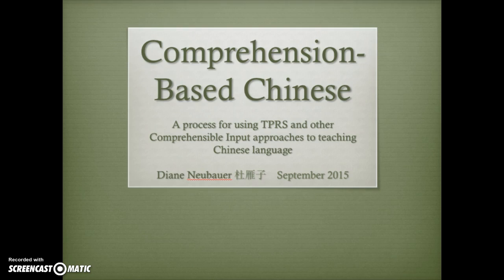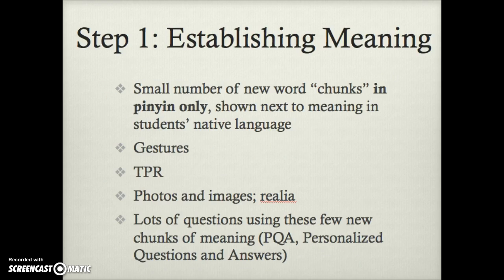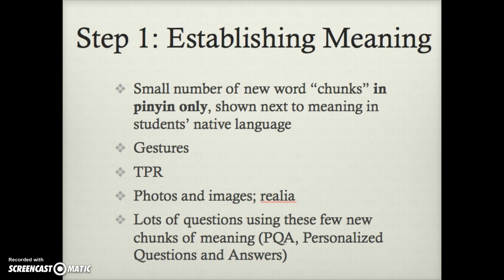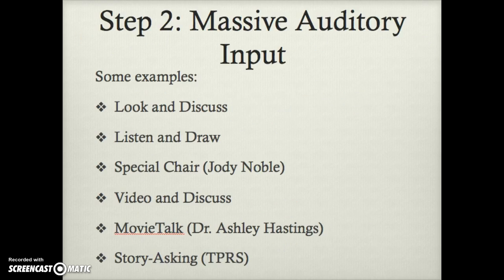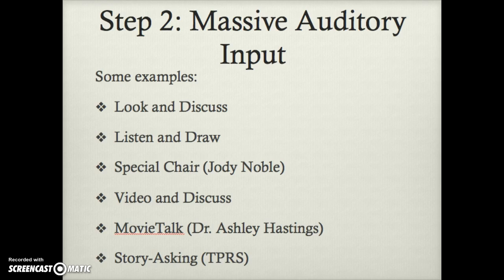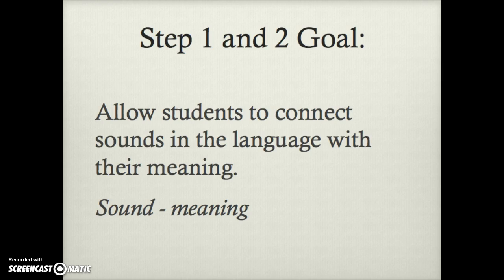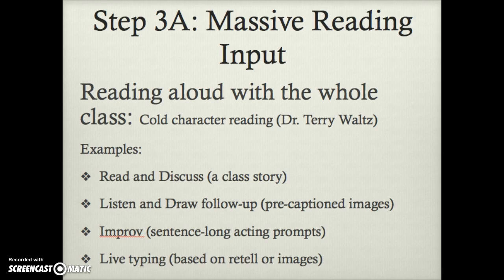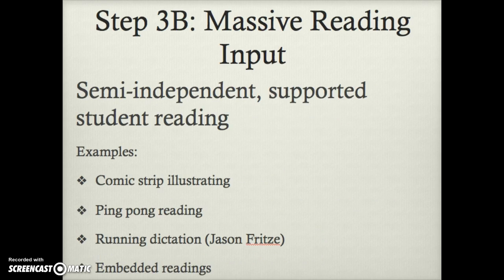Comprehension-Based Chinese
This is an overview of steps involved in teaching Chinese using TPRS and Comprehensible Input strategies as applied to Chinese language. I base instruction on the three steps of TPRS (developed by Blaine Ray): establishing meaning, massive auditory input, and massive reading input. In describing each step in the video, I list a few go-to options I use regularly in class.  More information on these strategies is available in other videos in this channel, and on the blog to which I contribute

2025 update: An updated version of how I'm thinking about Chinese language instruction is here, in a webinar recording on Cheng & Tsui's YouTube channel